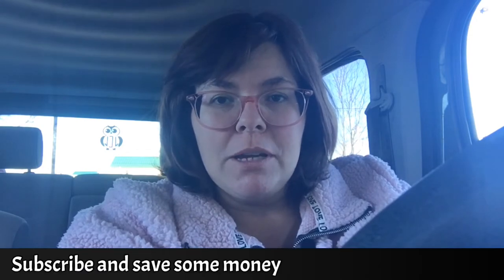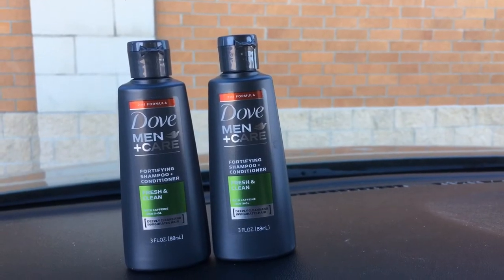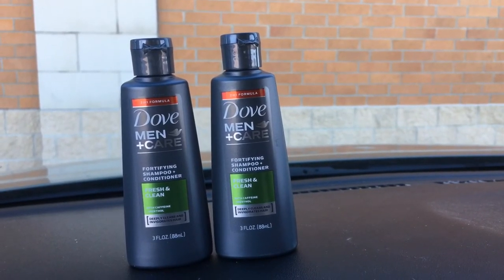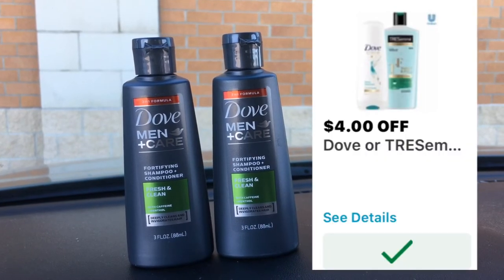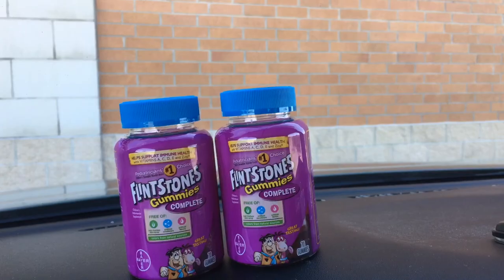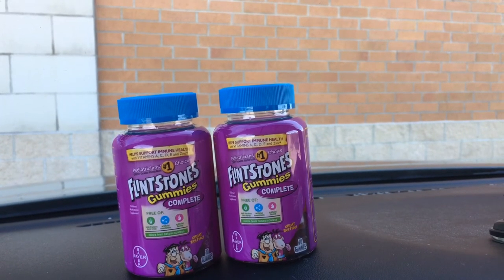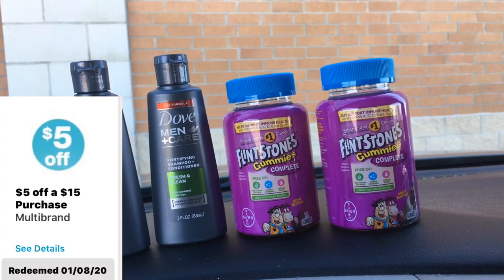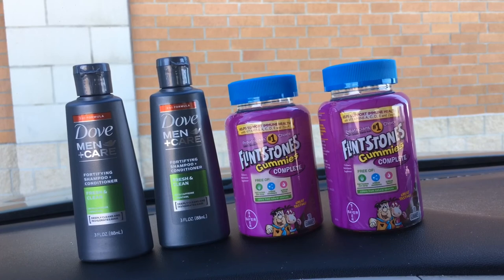Walgreens super easy all digital deal 👏